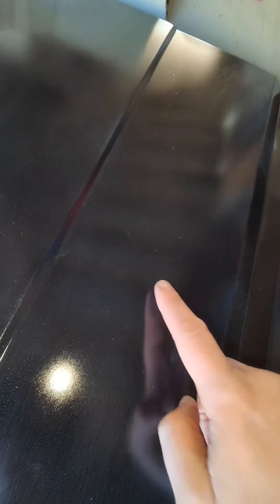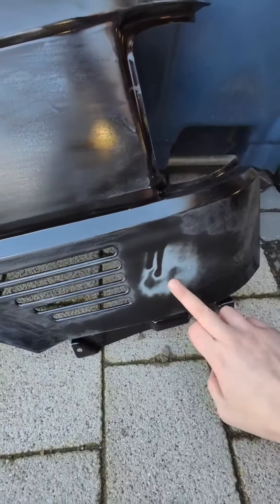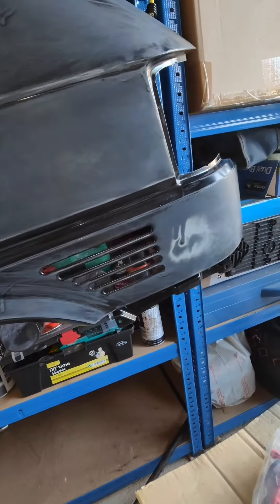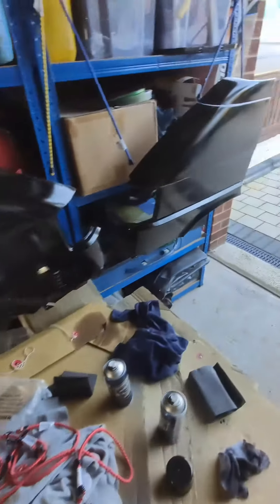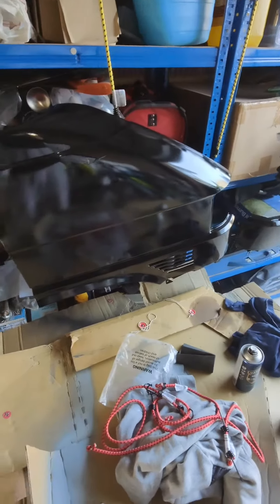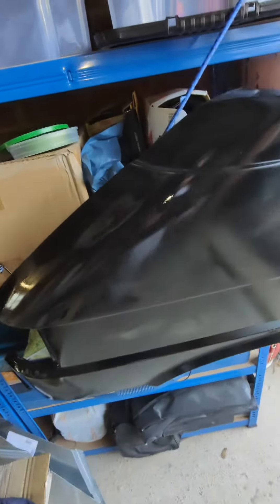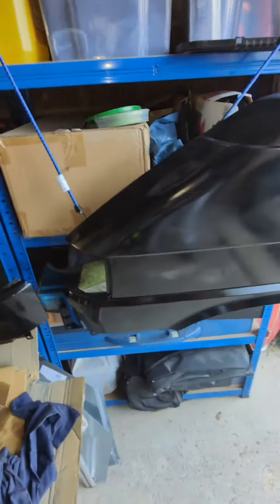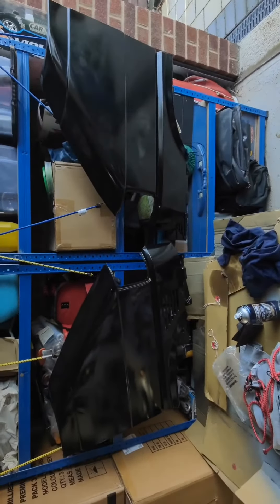New wings prep and paint.